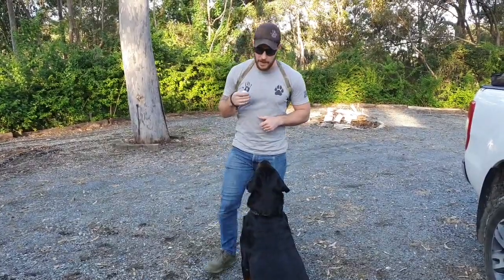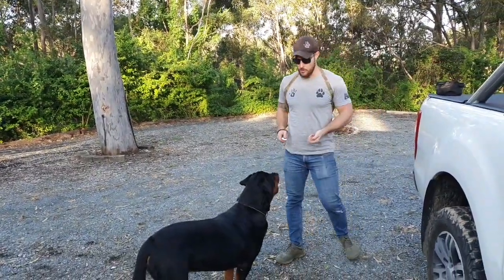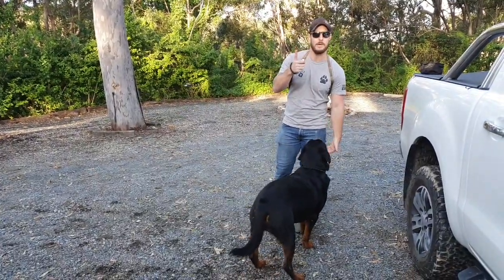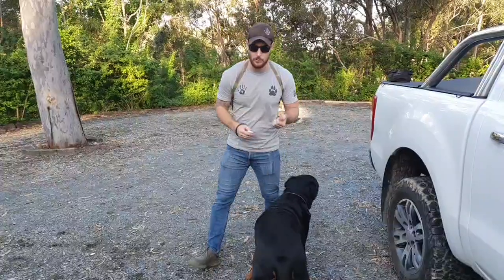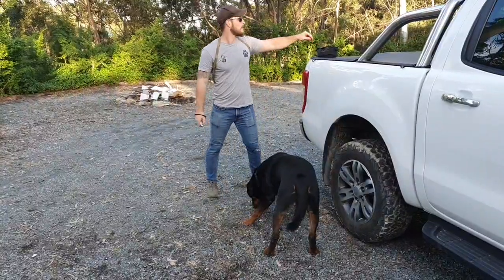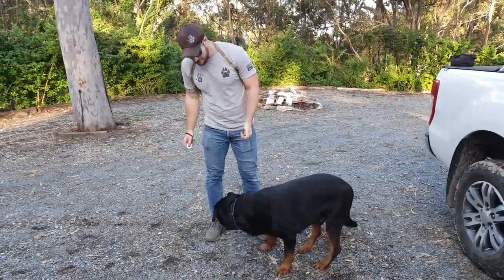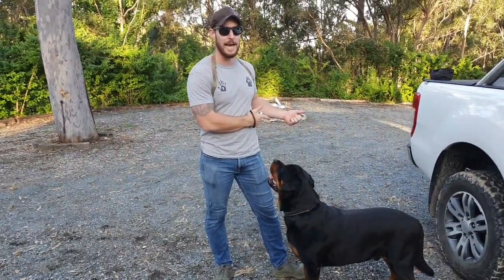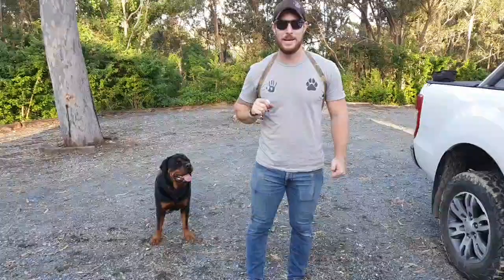The Importance of Dog Obedience Training with Origin K9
Dog trainer and owner of Origin K9, Tom Brown shares some valuable obedience training tips 🐶

As a previous Special Operations Military Working Dog Handler, Tom shares his knowledge to help others build positive relationships and experiences with their dogs 🐾

Contents of the video:
0:00 Introduction of Origin K9
3:47 Benefits of obedience training
4:56 How to use the clickers
8:26 Tips for build some behaviours with a clicker
13:11 Naming the behaviour